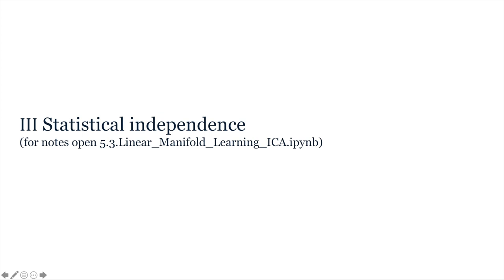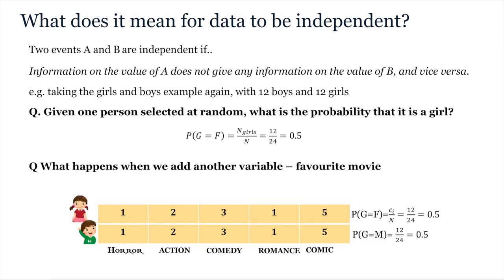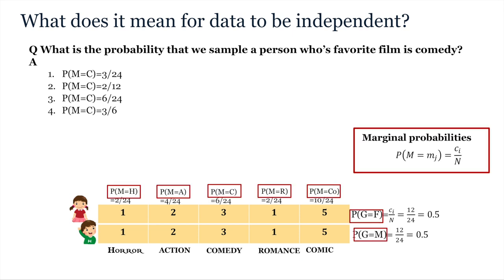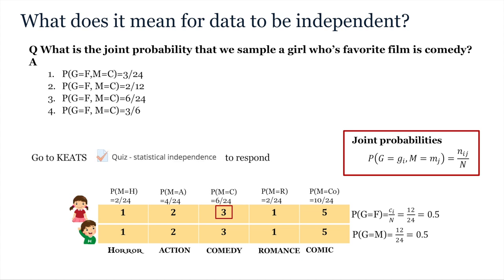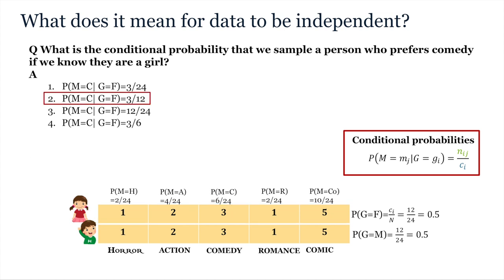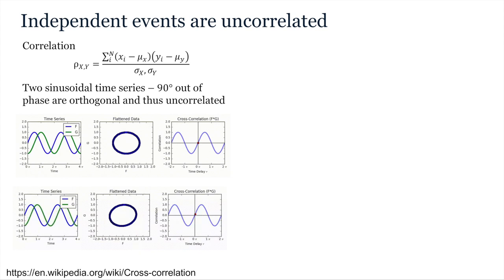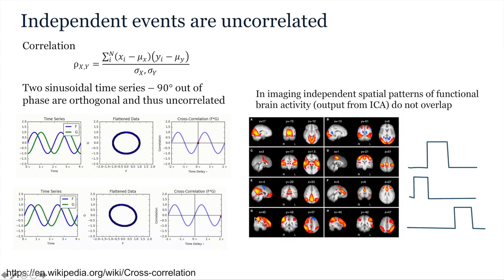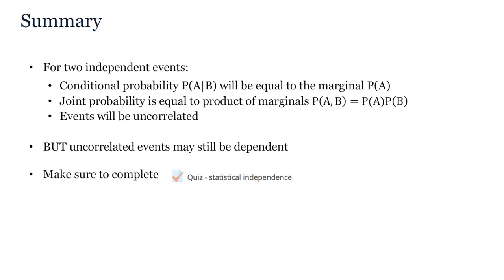MLBA Chapter 5d: Statistical Independence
COVID recordings from our Machine Learning for Biomedical Applications (MLBA) course

Chapter 5: Dimensionality Reduction, PCA and ICA, manifold learning